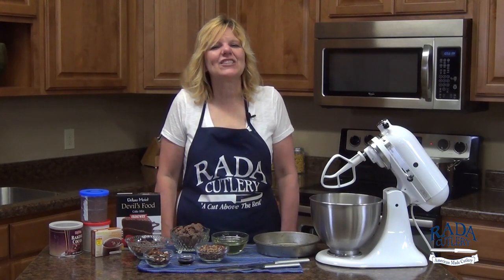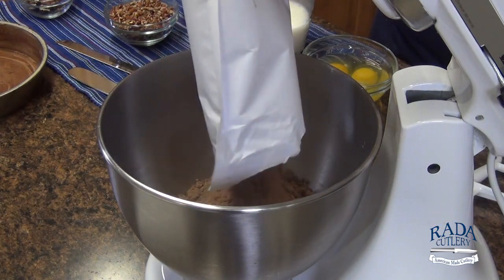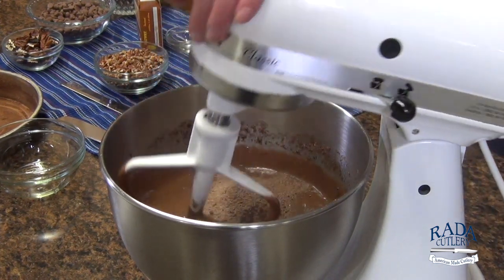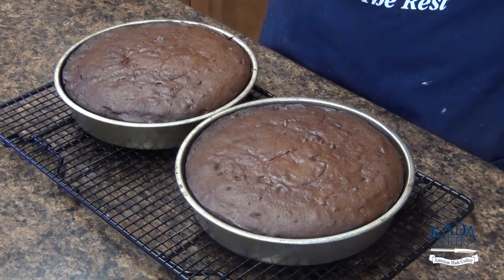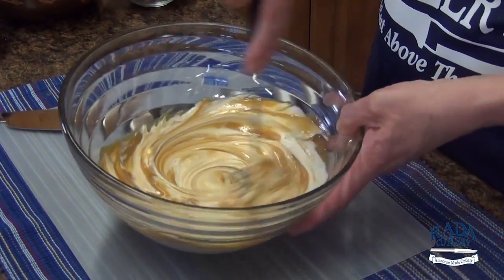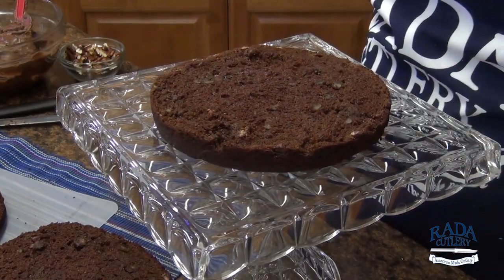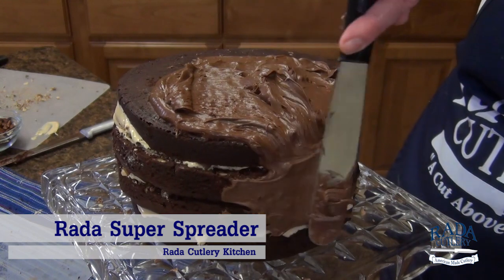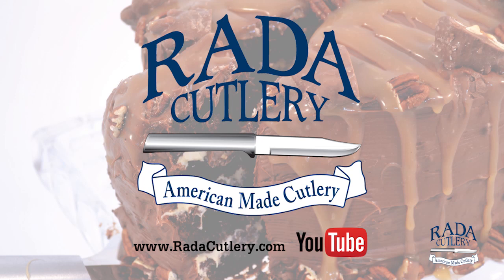Chocolate Turtle Cake - Layered Chocolate Cake Recipe | RadaCutlery.com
Luscious and rich are the two words that best describe this delectable chocolate, pecan and dulce de leche (caramel) cake. You will receive oohs and aahs when you cut into this beautiful three layers of chocolate delight!

Ingredients:
Unsweetened cocoa
1 C. chopped pecans
1 (18.25 oz.) pkg. devil’s food cake mix
1 (16 oz.) container ready-to-spread cream cheese frosting
3 large eggs
1 ¼ C. milk
½ C. canned dulce de leche
1 C. vegetable oil
2 (7 oz.) pkgs. turtle candies
1 (3.9 oz.) pkg. chocolate instant pudding mix
1 (16 oz.) can ready-to-spread chocolate fudge frosting
2 teaspoons vanilla extract
1 (6 oz.) pkg. semi-sweet chocolate morsels
1 jar caramel ice cream topping
¼ C. pecan halves, toasted

Start Video Transcript

Hi, it’s Kristi in the Rada Cutlery kitchen, and today I want to show you how to make an incredible chocolate turtle cake.

Preheat your oven to 350 degrees. Grease 2 9” cake pans and dust with cocoa. Beat 1 package of devil’s food cake mix with 3 large eggs, 1 ¼ cups milk, 1 cup vegetable oil, and 2 teaspoons of vanilla extract on low with an electric mixer for 1 minute. Add 1 package of chocolate instant pudding and beat again on medium for 2 minutes. Fold in 1 package of semi-sweet chocolate morsels and 1 cup chopped pecans.

Pour the batter into prepared pans. Bake for 30 to 32 minutes, or until a toothpick inserted in the center comes out clean. Cool the pans on wire racks for 10 minutes, then remove from pans to wire racks and cool completely. Wrap and chill the cake layers for at least 1 hour. Whisk together 1 container of cream cheese frosting and ½ cup of dolce de leche in a small bowl.

Take 2 packages of turtle candies and cut 6 in half and set aside for the garnish. Dice the remaining turtle candies. Using a serrated knife, slice cake layers in half horizontally and make 4 layers. Place 1 layer cut side up on a cake plate. Spread with ½ cup of cream cheese frosting mixture and sprinkle with 1/3 of the diced turtle candies. Repeat this twice.

Place the final cake layer on top of the cake cut side down. Spread chocolate fudge frosting on the top and sides of the cake. Spread and chill in refrigerator until ready to serve. Before serving, drizzle caramel ice cream topping over the top of the cake. Garnish with the remaining candies and pecan halves. Store in the refrigerator.

And there you have a delicious chocolate turtle cake!